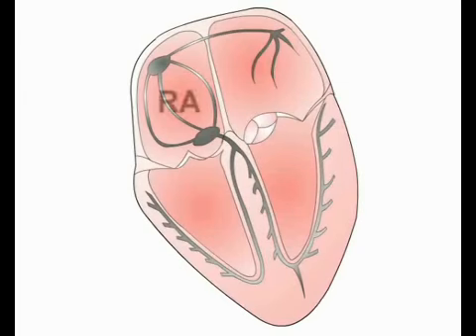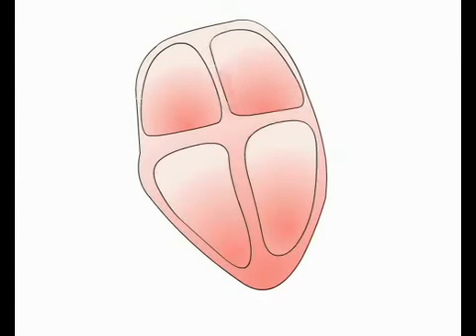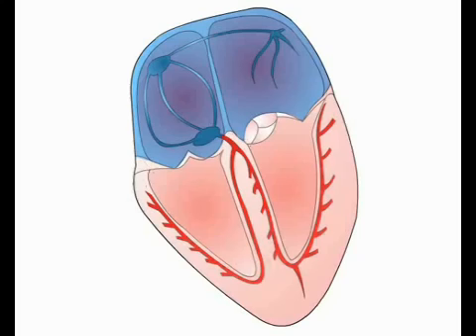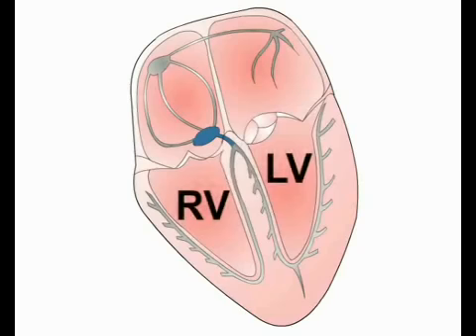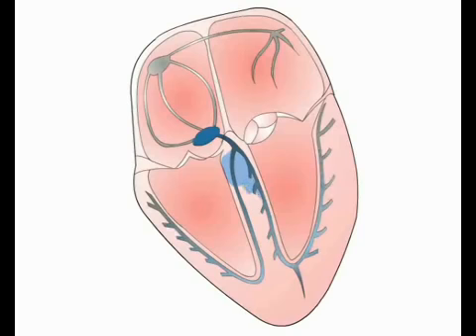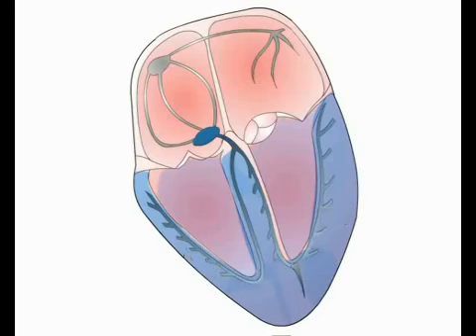How works ECG by - Jena Jacksparrow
This is on ECG how to the ECG work? properly and useful to techinicians you can watch this video.